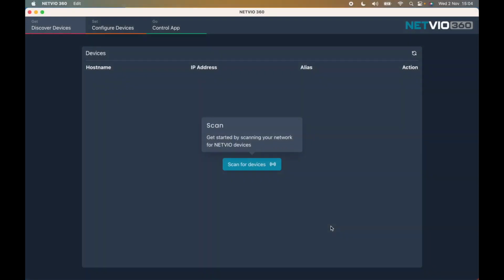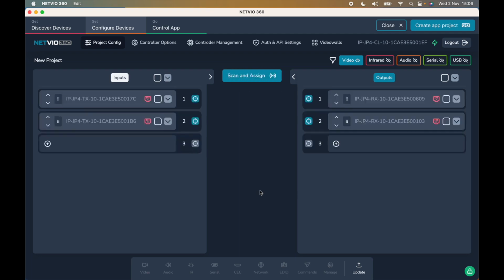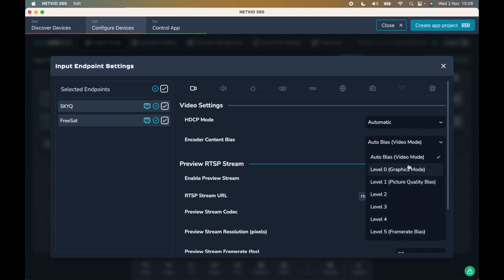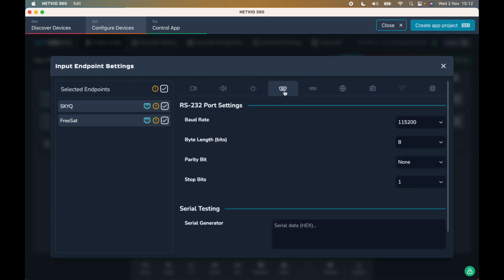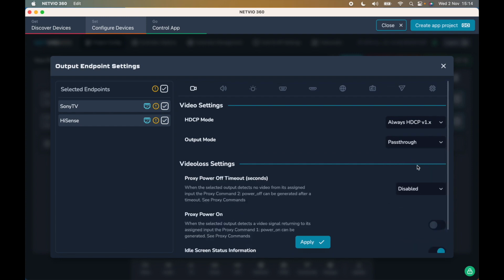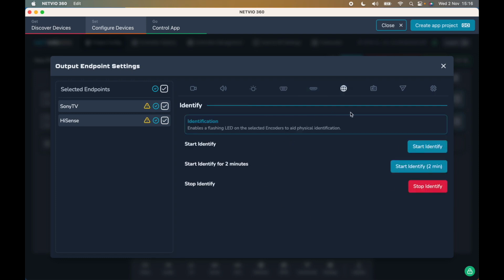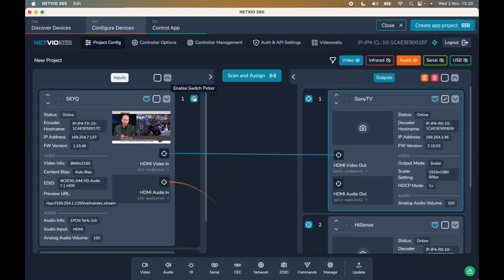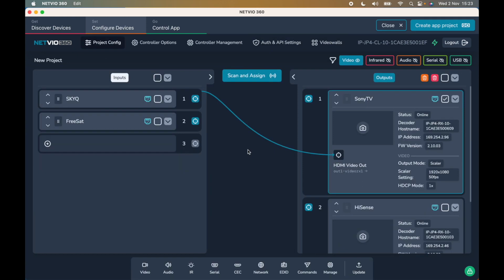Netvio JP4 Series AVoIP Configuration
A complete guide to configuring the Netvio JP4 Series AVoIP system. Including IP-JP4-CL-10 controller, IP-JP4-TX-10 encoders & IP-JP4-RX-10 decoders.

0:00 Introduction & Discovering the CL
1:15 Updating & Login
1:45 Discovering Encoders & Decoders
2:48 The Project Config page
4:17 Encoder Video Settings
6:45 Encoder Audio Settings
7:12 Decoder IR, RS-232 & CEC Testing
7:29 Encoder Preview Stream Network Settings
7:52 Encoder Identification
8:17 Encoder EDID Settings
8:48 Encoder Management
9:10 Decoder Videoloss & Scaler Settings
11:20 IR, RS-232 & CEC Testing & RS-232 Settings
12:40 Proxy Commands
13:09 Decoder Management
13:24 A closer look at the Project Config device feedback & signal routing filters
14:58 Controller Options
15:40 Controller Management
16:00 Auth & API Settings
16:42 Next Steps